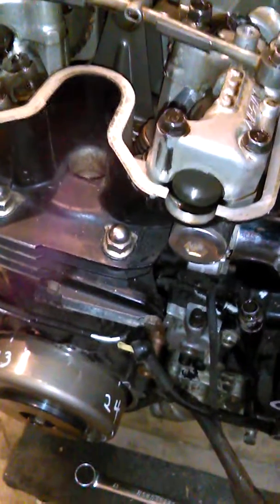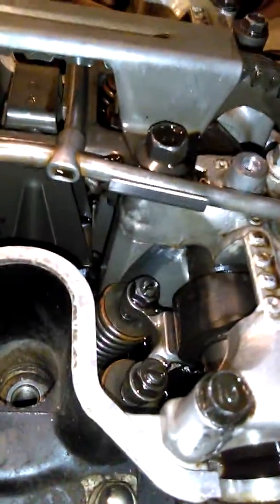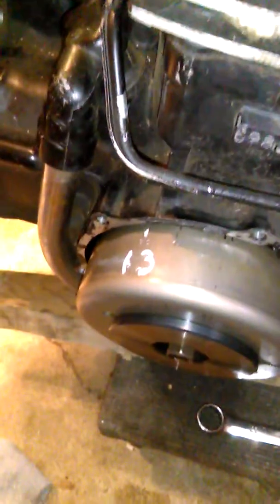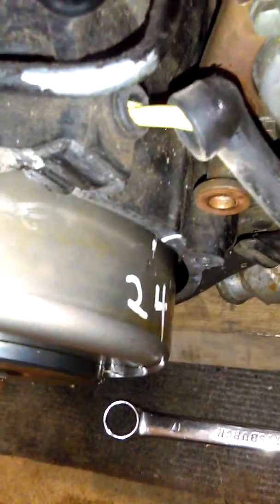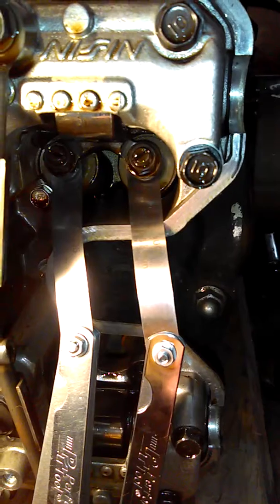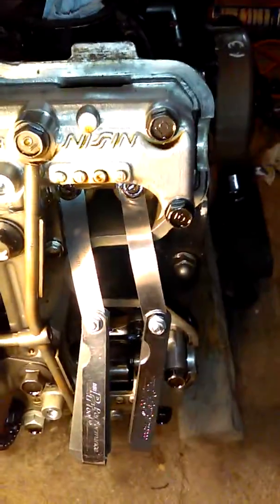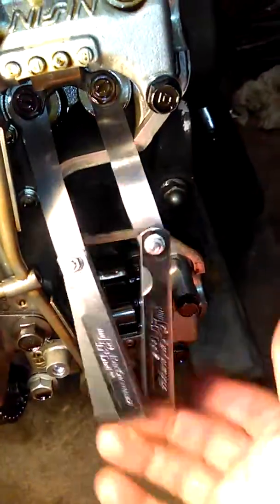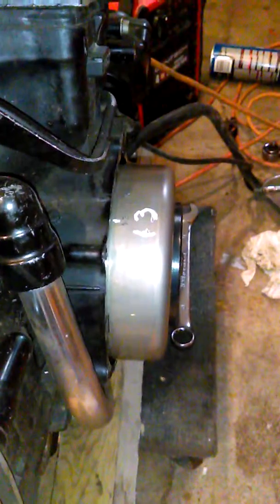Checking valve clearance on Honda Magna VT700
Before installing a replacement engine I wanted to check valve lash clearance on a VT700 engine. I will show you some steps I went through and a couple things that make it easier. On my engine the clearance spec is  .005,for intake and exhaust. All of my rockers were within spec. You should feel a  drag on the feeler gauge when checking it. The cylinder that is on compression stroke will have the cam lobes out of the way. If you adjust any clearance make sure to torque fasteners to oem specifications.